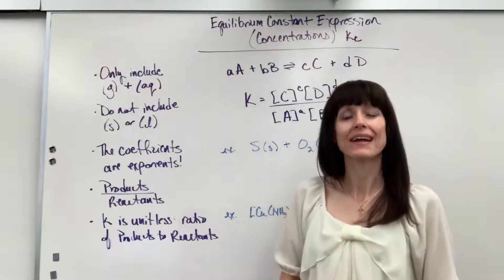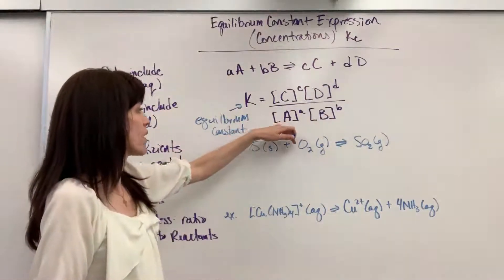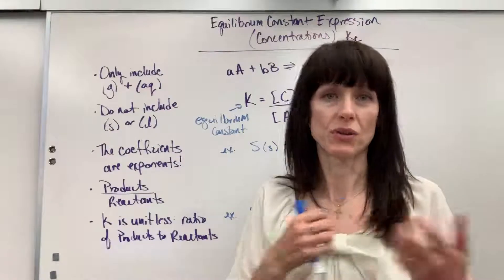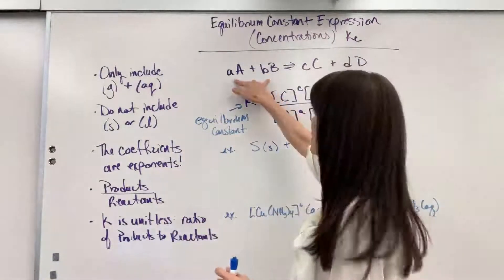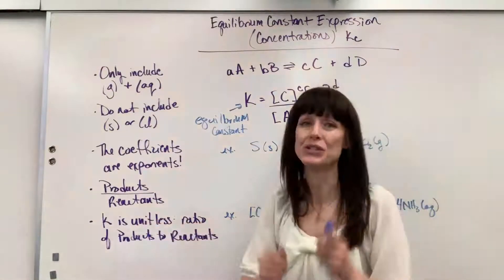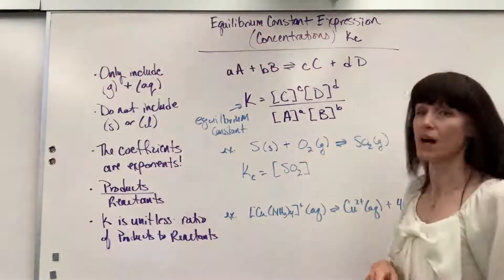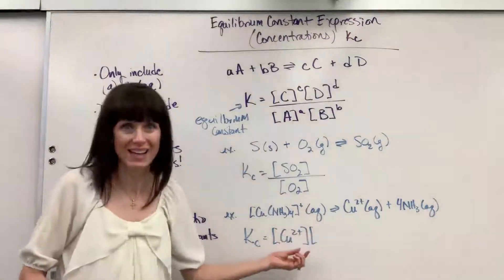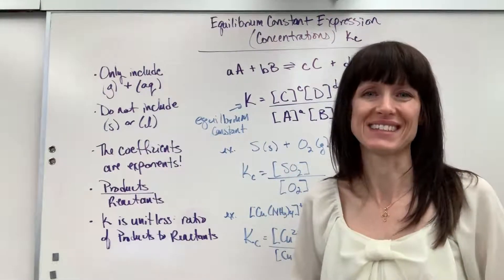Equilibrium Constant Expression Kc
Explanation of the equilibrium constant expression with a concentration (Kc) example.